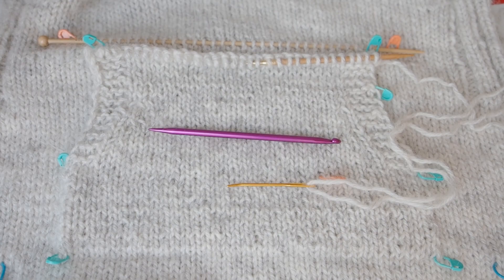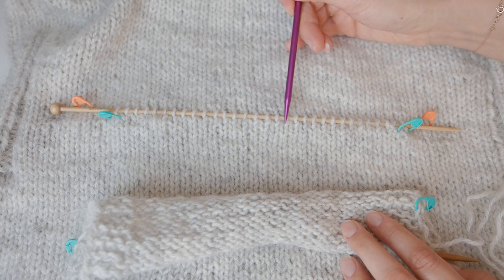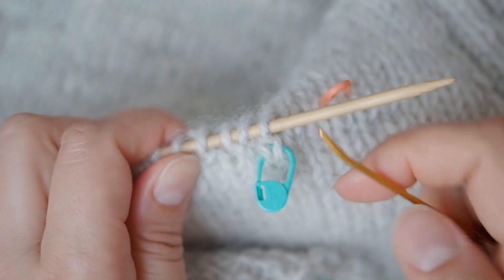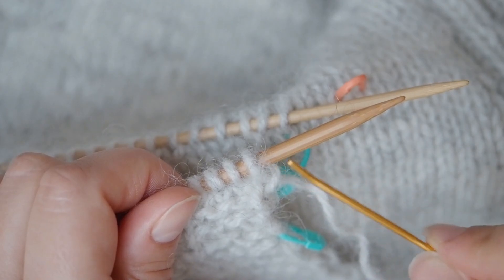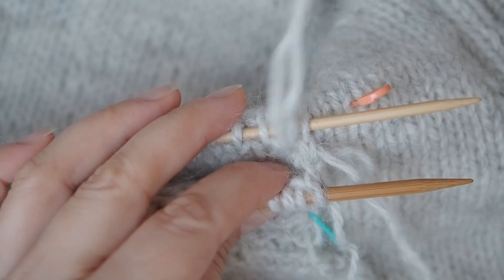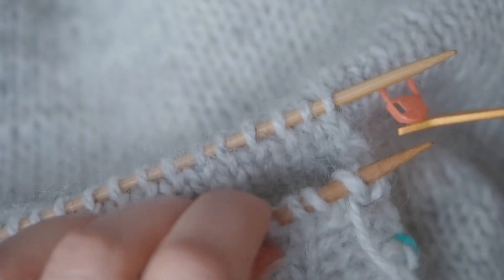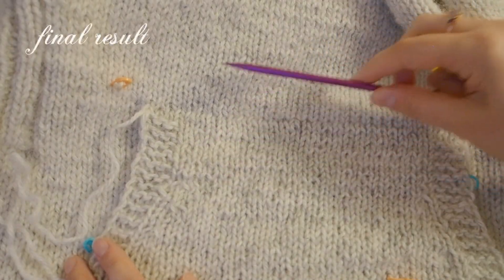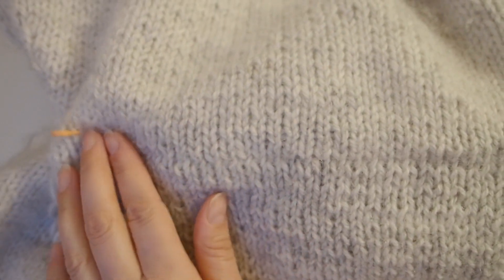How to Graft Pocket and Sweater Stitches Together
In my previous episode I explained how to create the first row of stitches for an afterthought pocket.
In this episode, I explain how to join two pieces of knitted fabric horizontally.
I am using an example of an afterthought pocket attached to my Blank Page Sweater.
You can use this technique for joining any knitted fabric pieces.
Traditionally, I provide several interesting tips in this episode as well.

If you want to know more about grafting, here is my detailed description of all the steps

Example garment: Blank Page Sweater
Intro and outro: own recordings from my art studio
Sound: own recording near my art studio

0:11 Introduction
0:58 An example placement of points 5 & 6 from my kangaroo pocket form
2:11 Set-up step
3:40 Part 1 of the sequence
3:58 Part 2 of the sequence
7:11 Final result